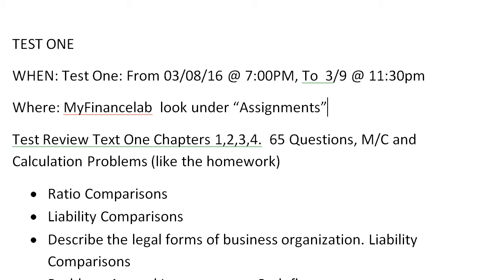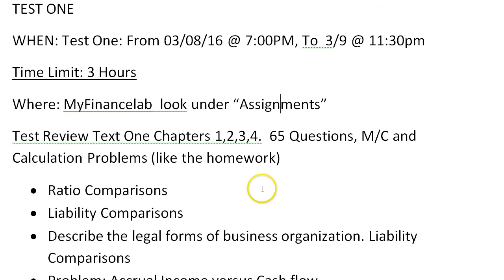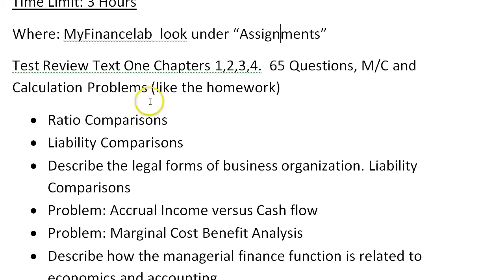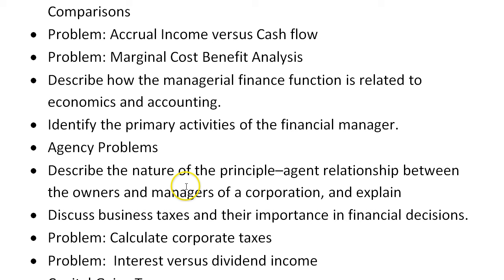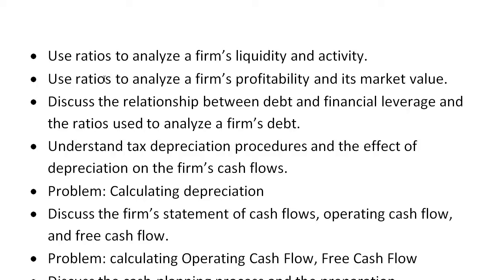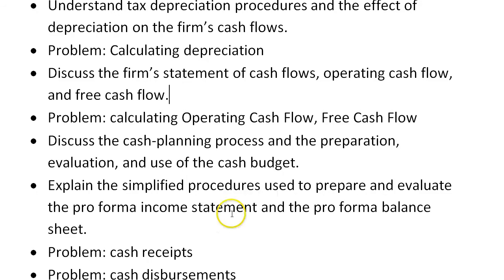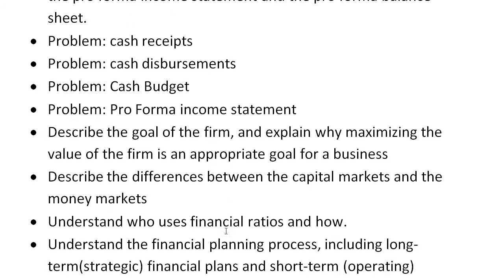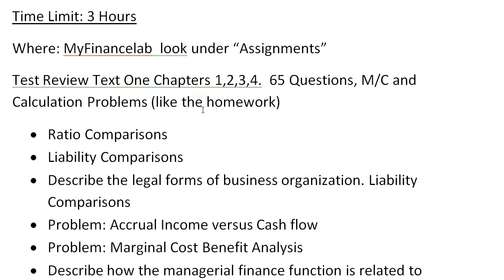Review for EXAM ONE